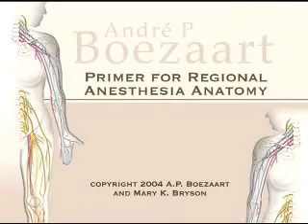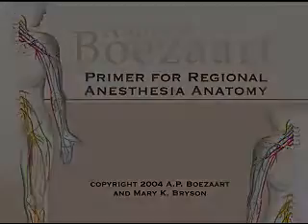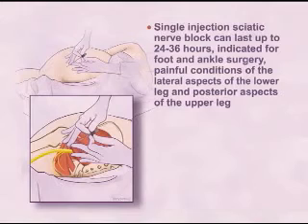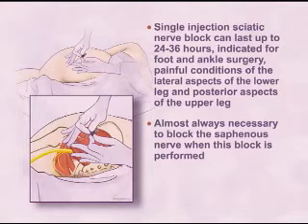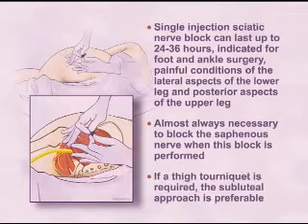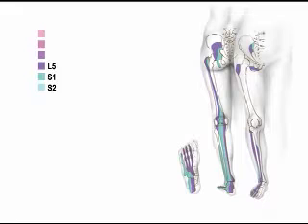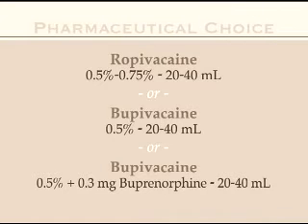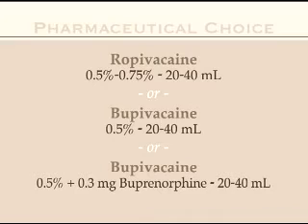Single Injection Subgluteal Sciatic Nerve Block